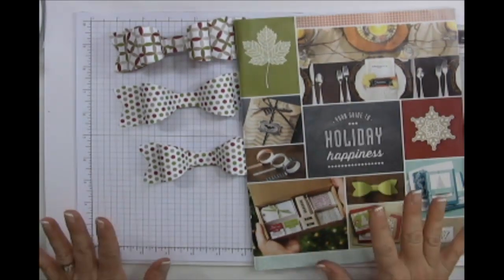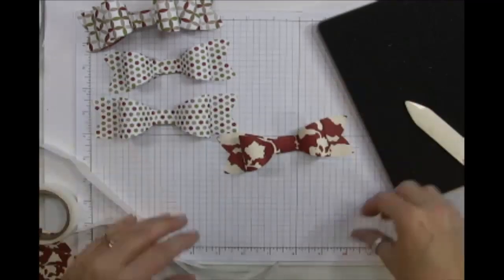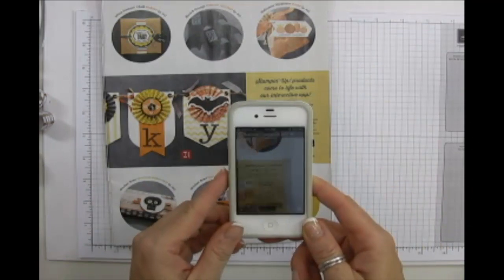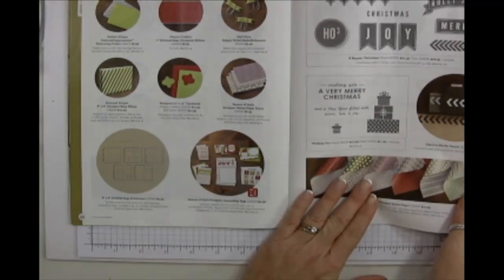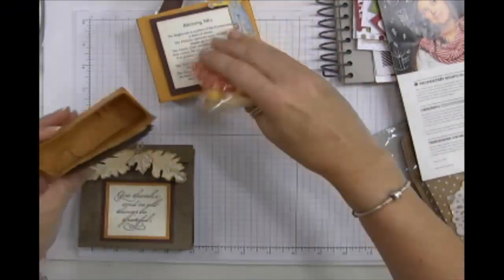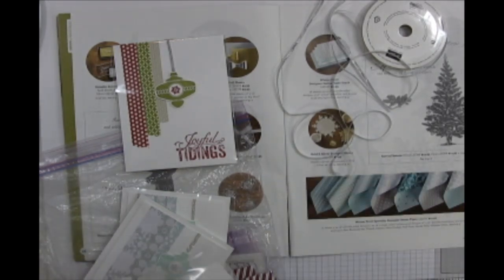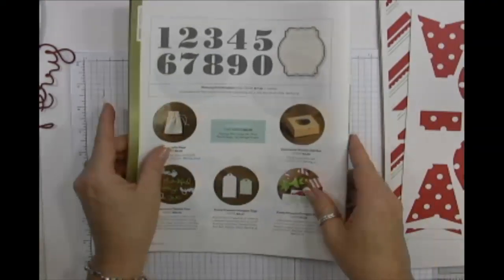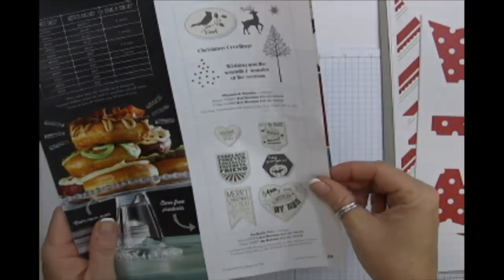Holiday Catalog Live Stream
Go through the Stampin' Up! Holiday Catalog with My Chic n Scratch.